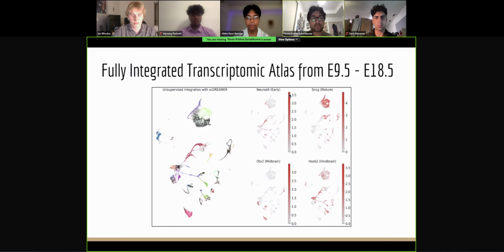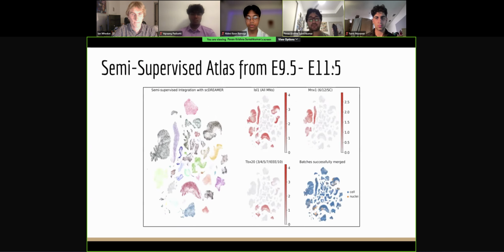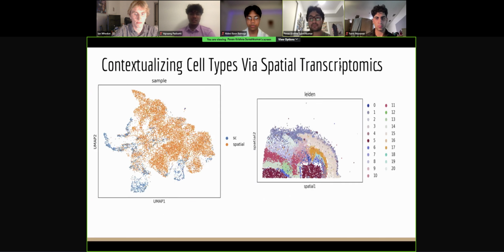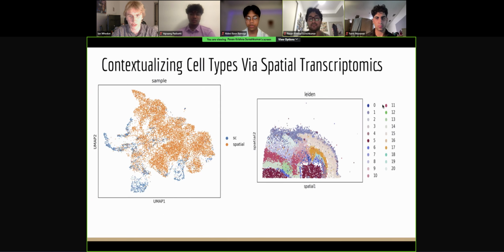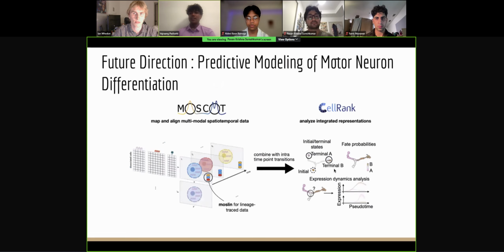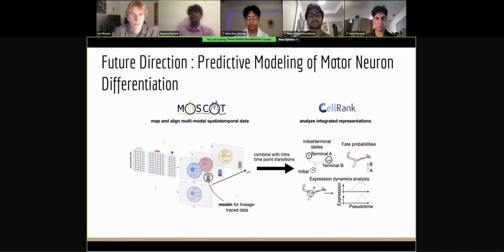UROP Symposium Oral Presentation Audition